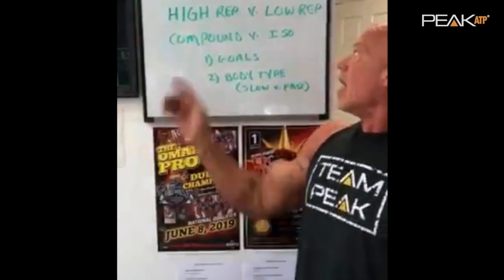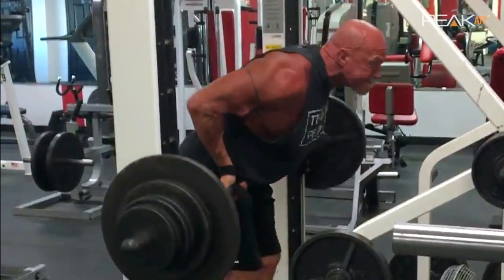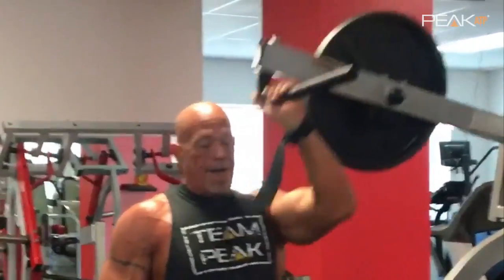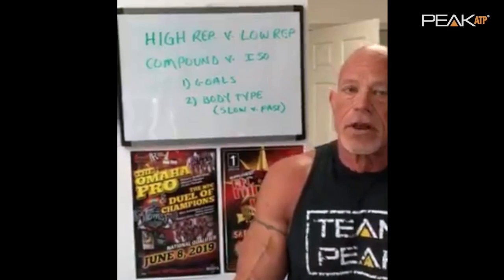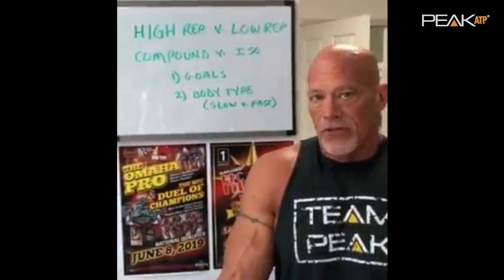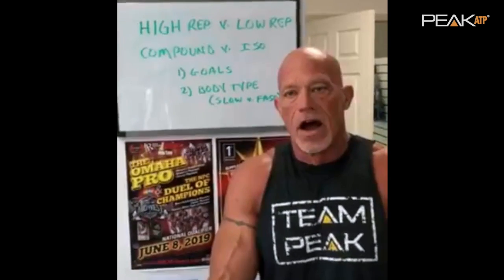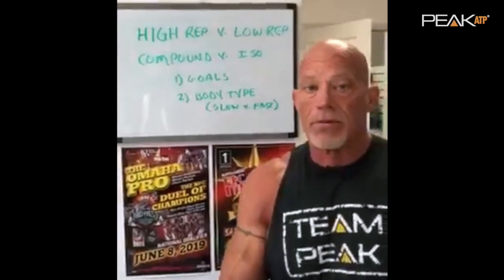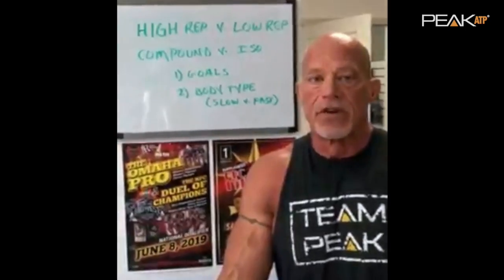Training for your Goals: Rep Schemes | Tim Nassen | Bodybuilding | PEAK ATP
Master's Bodybuilder Tim Nassen explains rep schemes and how to vary those dependent on your training goals.

TSI is a world-class manufacturer of innovative and functional health products for human consumption. TSI strives to create the highest quality products that maximize and maintain active, healthy lifestyles for consumers. One of TSI's sports nutrition ingredients is PEAK ATP®.

PEAK ATP® is a clinically validated and patented form of Adenosine 5’-Triphosphate (ATP) Disodium shown to improve body composition and athletic performance by increasing muscular excitability, blood flow and recovery.*

Within the cell (intracellular) ATP is well-known for acting as the primary source of cellular energy. Yet extracellular (outside the cell) ATP is just as important. Levels of ATP in the blood are responsible for controlling muscle excitability, directly stimulating growth within the muscles.*

PEAK ATP® increase levels of extracellular ATP. As a result, it enhances muscular growth, power, and strength, while improving recovery — allowing athletes to push themselves to new frontiers.* Importantly, PEAK ATP® is the only form of oral ATP delivery shown to enhance athletic performance and body composition.*

Best of all, PEAK ATP® has a well-documented safety profile, as demonstrated in human and animal studies.